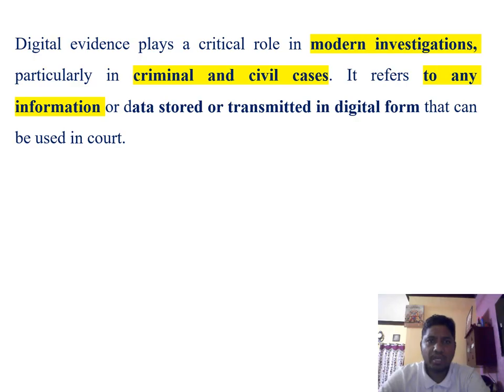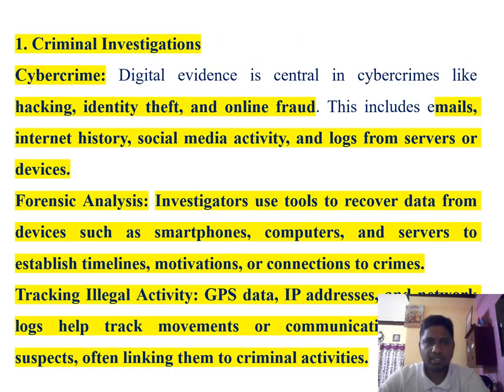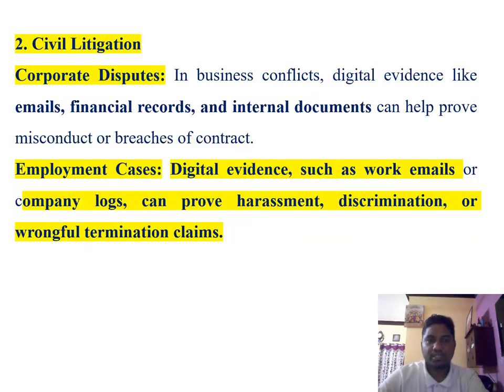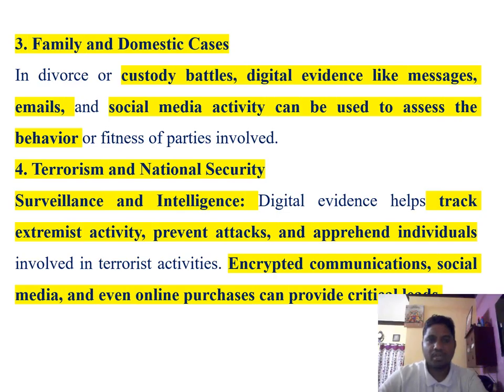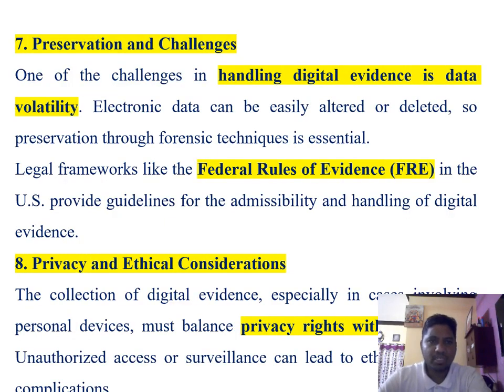2 Role of Digital Evidence P Mathiazhagan Assi Professor MCA JAN 2025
Digital forensics involves the recovery, investigation, and analysis of electronic data to uncover evidence for litigation, criminal cases